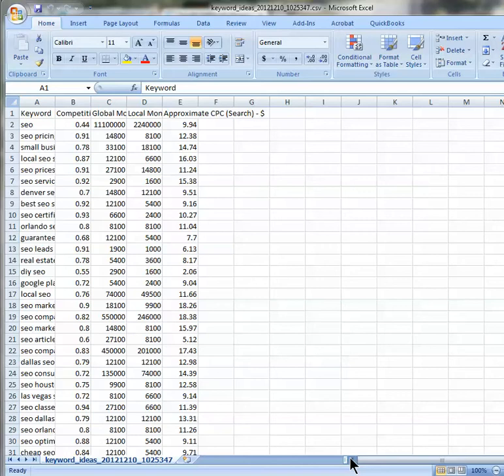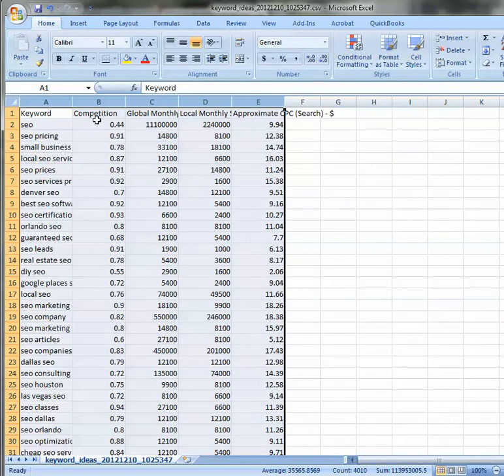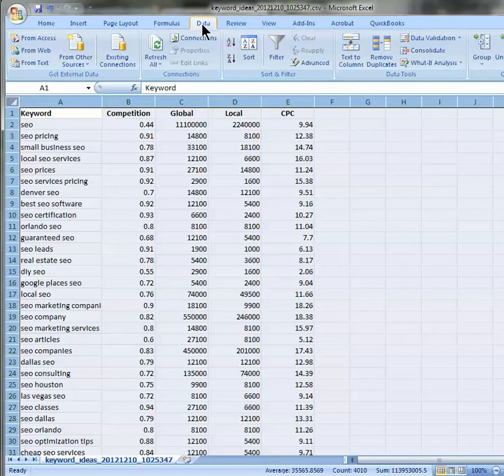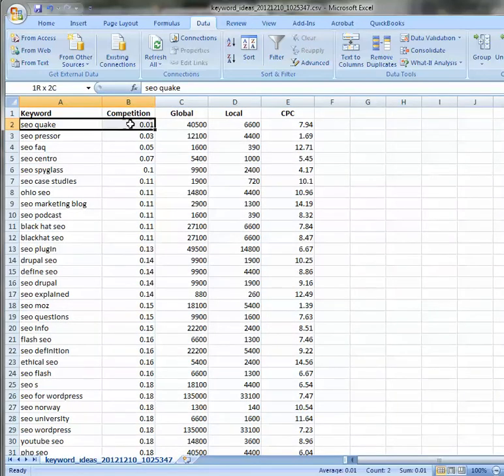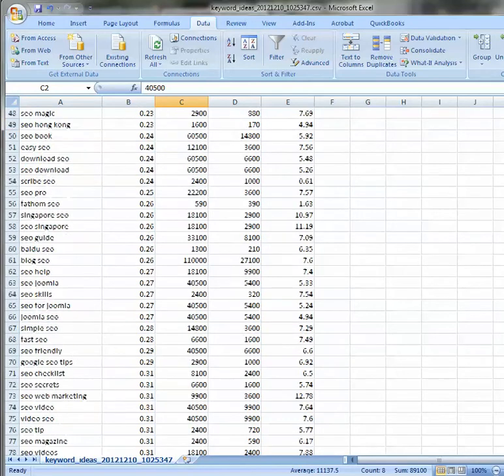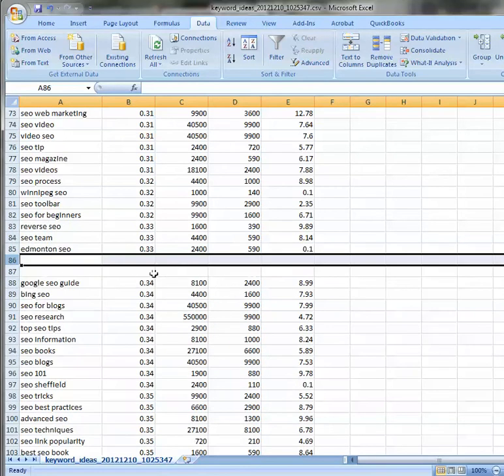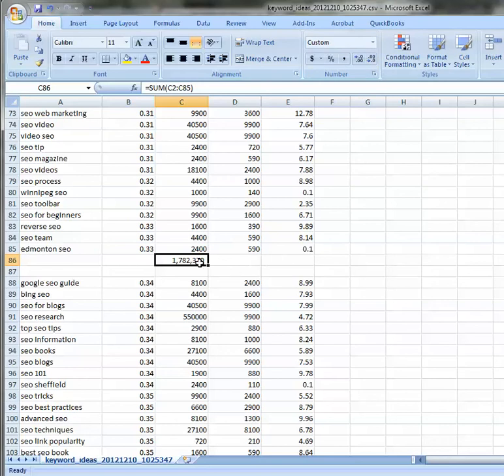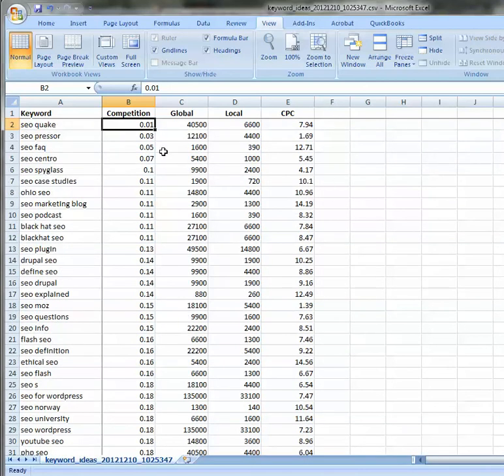Lesson 2 writing long tail keywords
Lesson 2:  How to choose effective long tail keywords (LTK) to dramatically increase your traffic.  This video shows you how to select LTK, how to find the right ones, and how to use them on your blog.